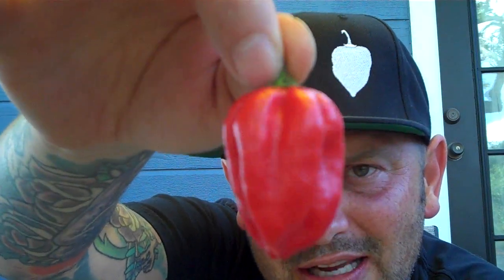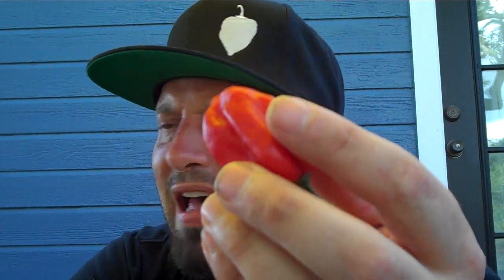RED AJI DULCE Chile Review by Bishop Brad & Refining Fire Chiles